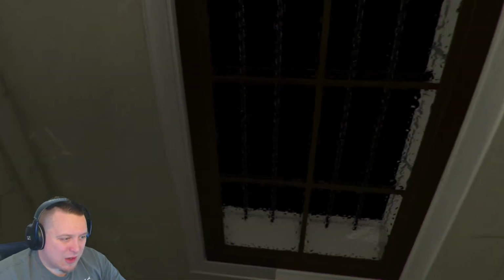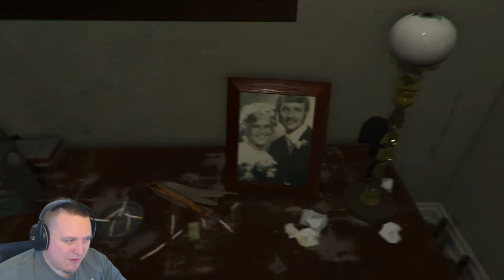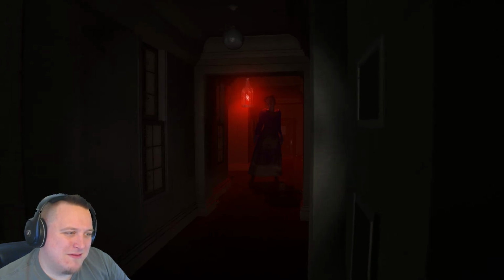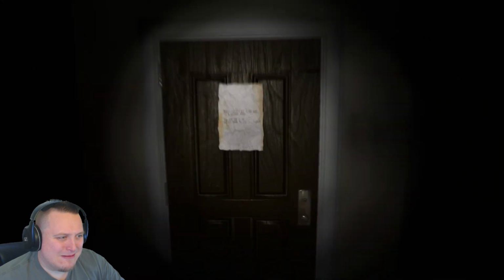PuniTy - PT on PC?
Is this the closest we'll ever see to getting PT released on the PC? Check out this amazing fan made remake of PT built in the Unity engine!

Game: PuniTy by Farhan Qureshi